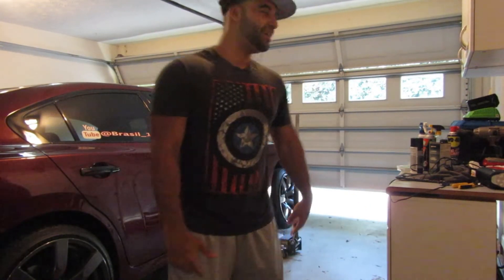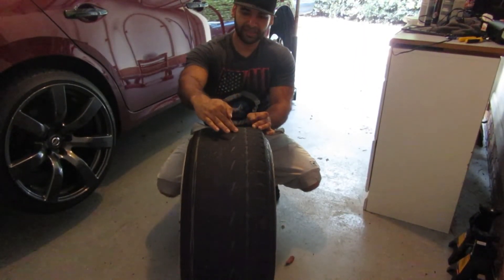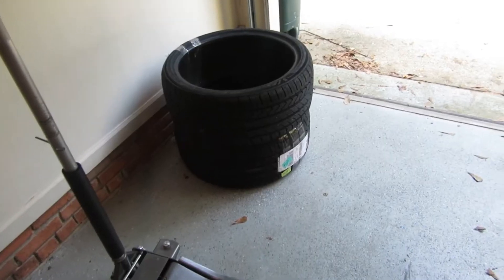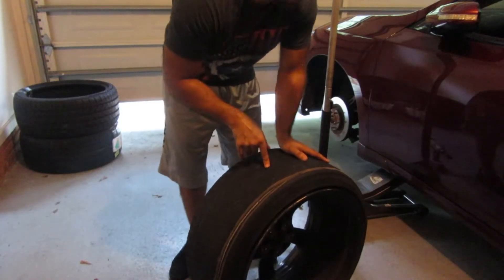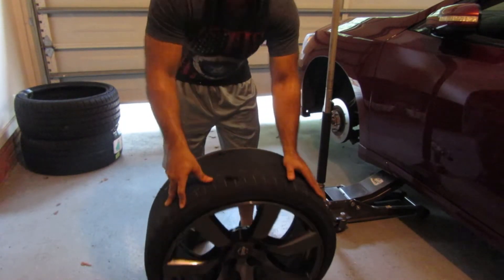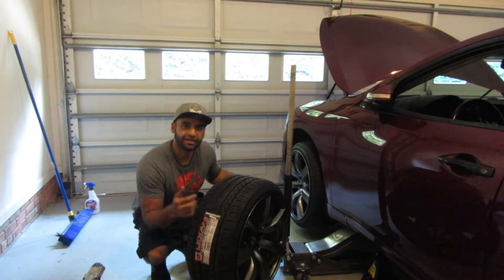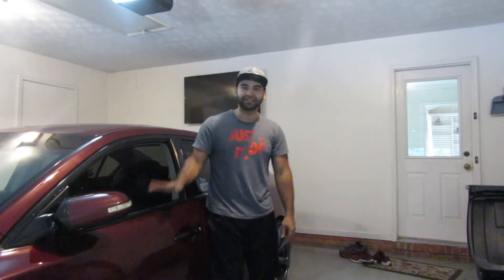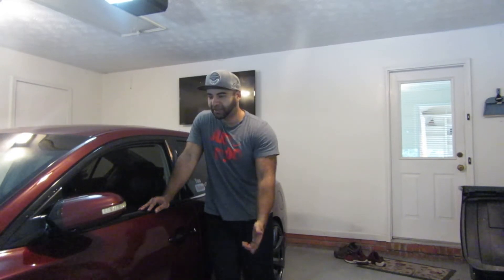Nissan Maxima gets brand new tires